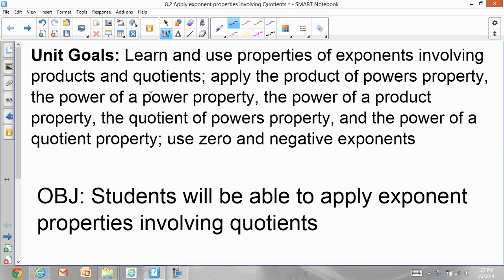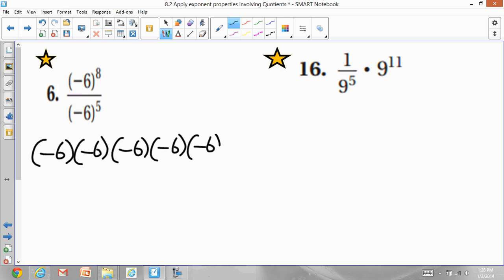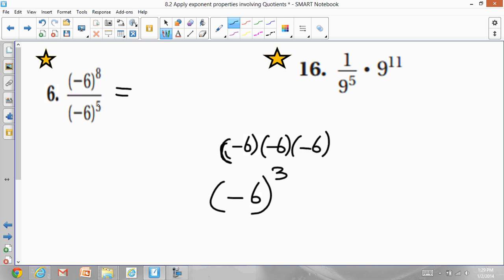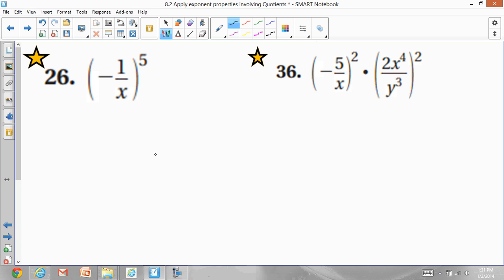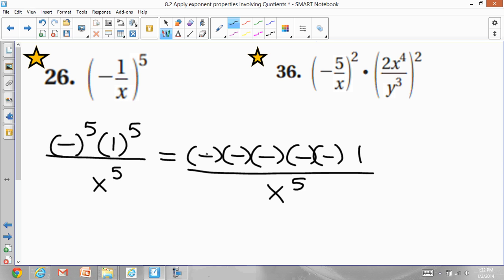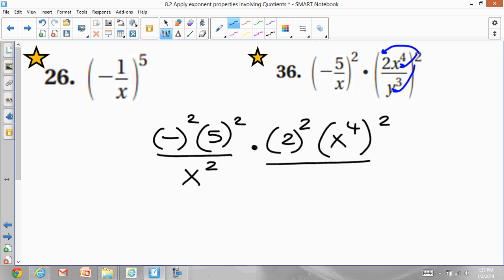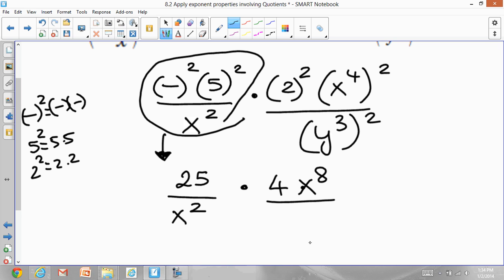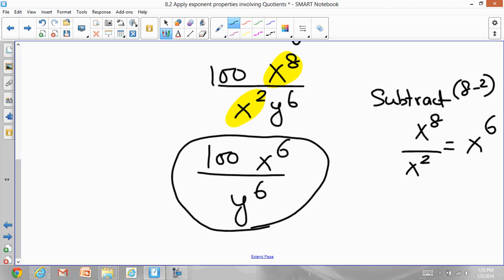8 2 Apply exponent properties involving Quotients - Neel